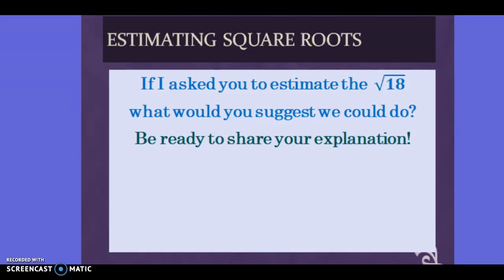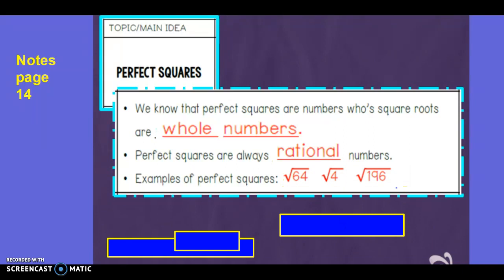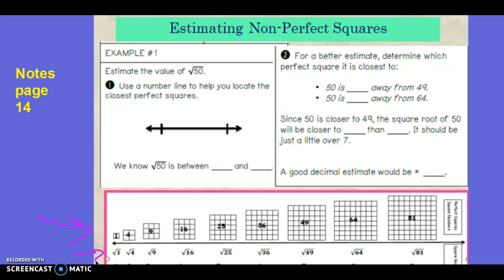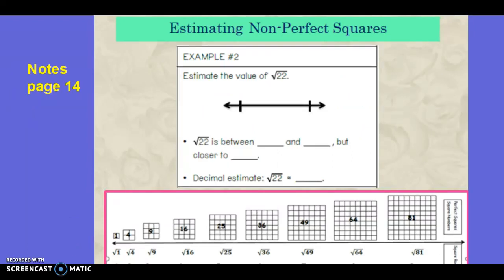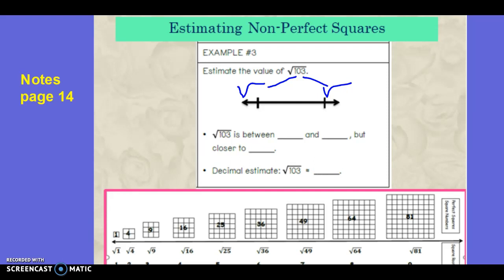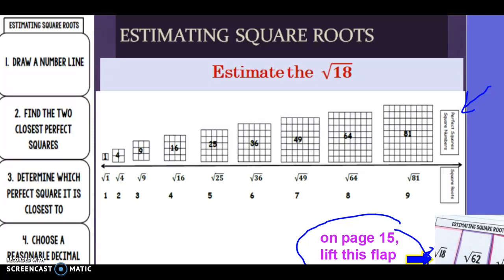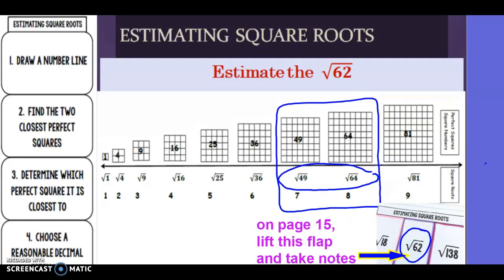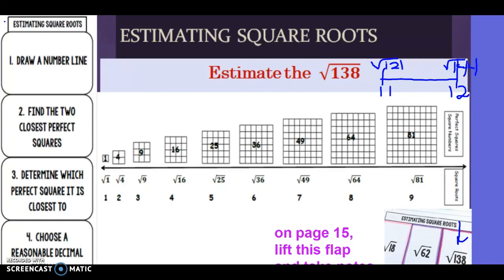Estimating Square Roots